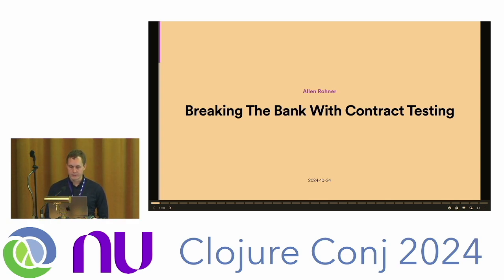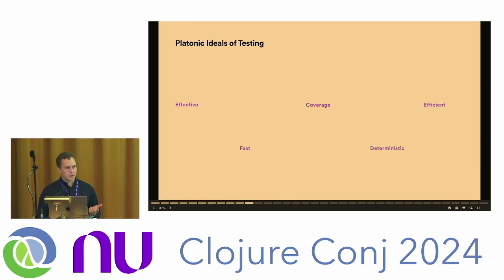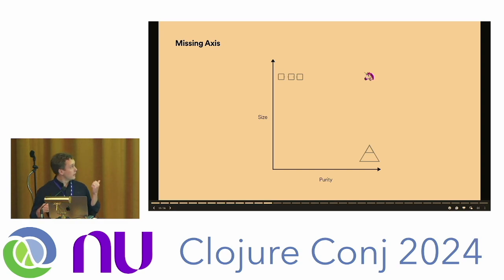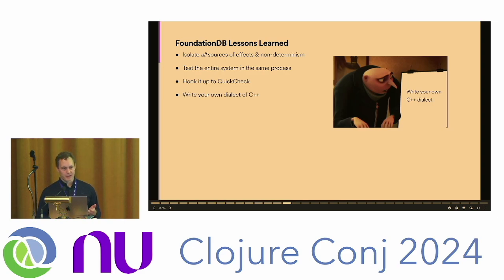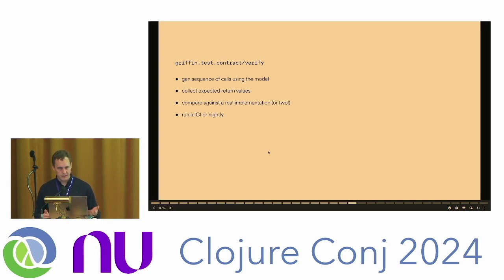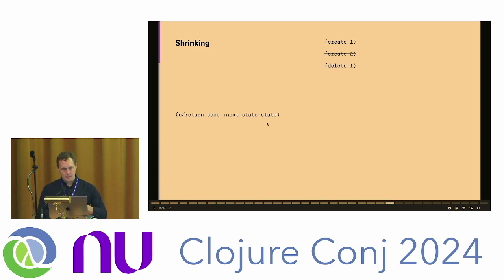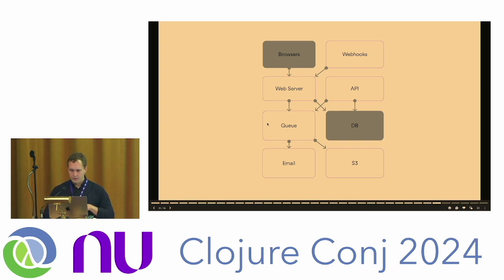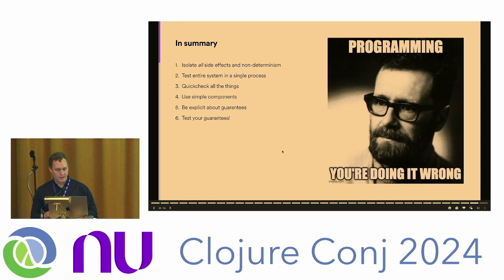"Breaking the bank with test contract" by Allen Rohner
We released test.contract, a library for generative testing of stateful protocols. Contracts are an alternative to mocks or using live dependencies in integration tests.

We will discuss how contracts can be used to make the testing of large systems simpler, faster and more reliable; why contracts improve your test suite, how the library works, and our experience of using it to dramatically simplify integration tests.

Recorded Oct 24, 2024 at Clojure/conj 2024 in Alexandria, VA